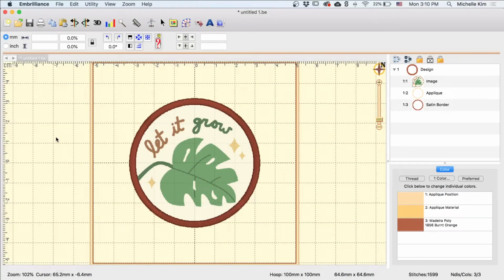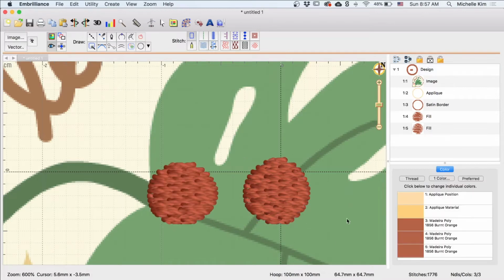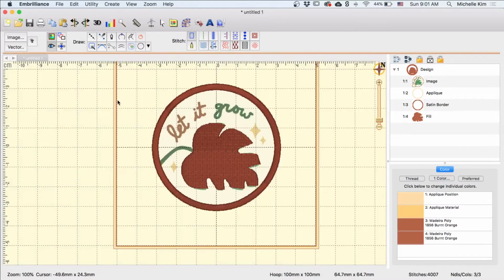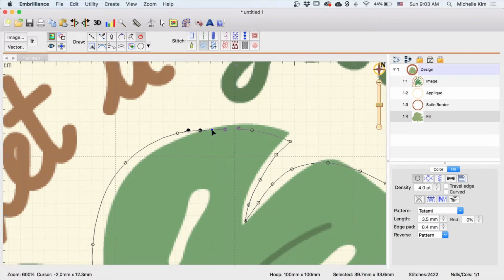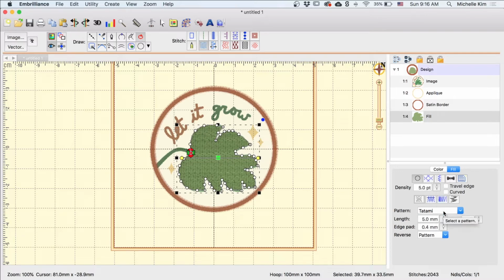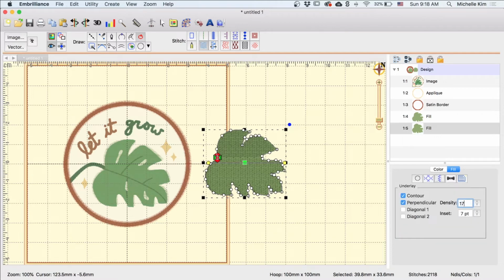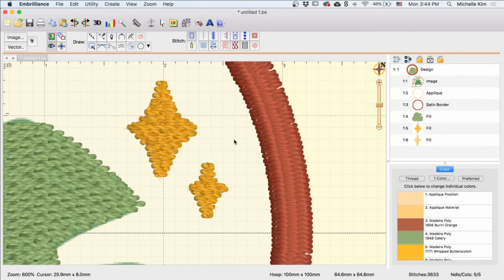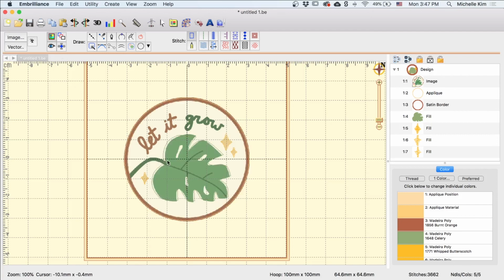How to Digitize a Custom Patch Design | Fill Stitch | Embrilliance StitchArtist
This is Part 2 of how I digitize any of my illustrations into a patch using Embrilliance StitchArtist Level 1. In this video I go over fill stitches.

I know there are not a lot of great resources out there for making custom embroidery designs in an affordable way, so in this series I will be showing step-by-step how I make all of my original patches.

🌟Embrilliance Software🌟